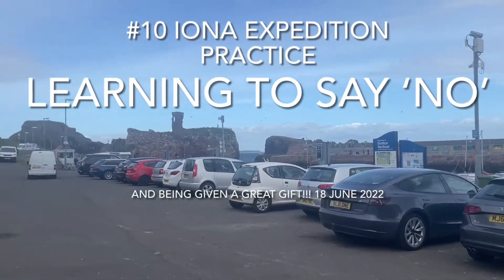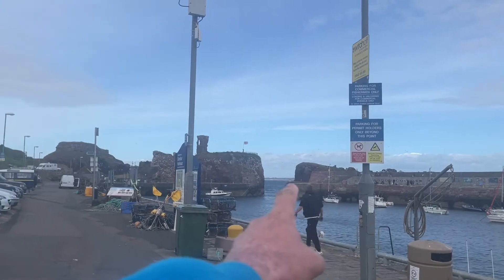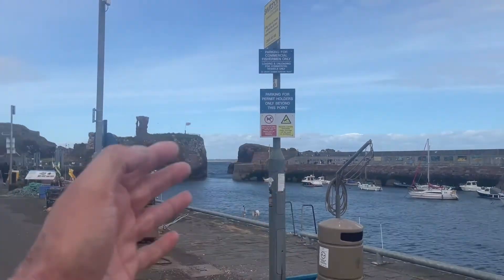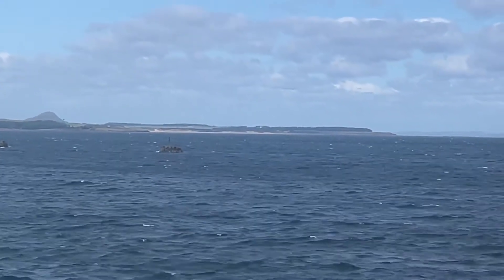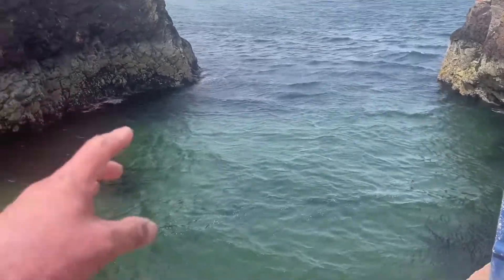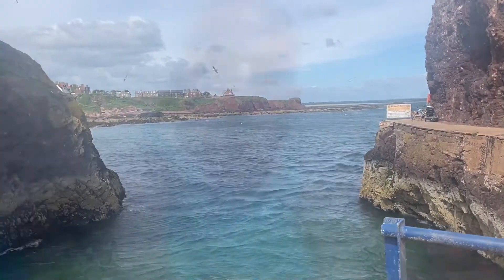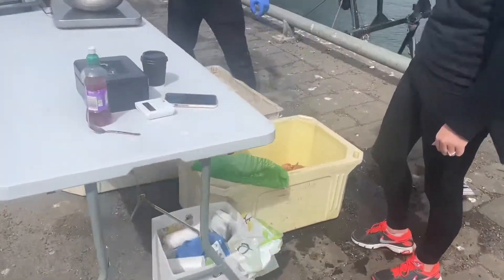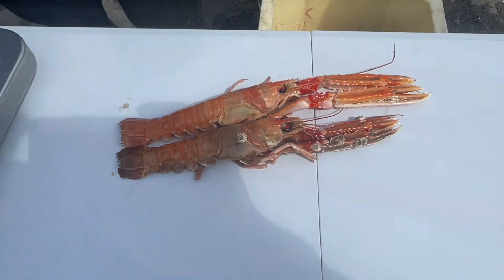#9 The gift of a Life Raft for the expedition to Iona.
We really wanted to go out and practice today but the wind was really building from force 5 to 6. There were only three of us and it could have been quite hard to get out the harbour so we ‘practiced’ saying no.

There will be days on the expedition where we will desperately want o make distance on the 80 nMile trip from Ireland to Iona, but we will need to say no and sit it out on the beach.

So for safety we stayed on land.

Talking of safety! We got given an inflatable life raft by a local fisherman. It is the ultimate ‘safety boat’ for our trip. I’m so thankful. And thanks to Jamie’s suggestion we found just the right position.